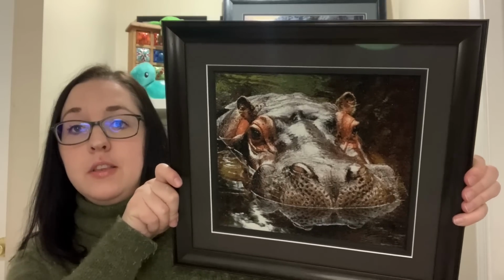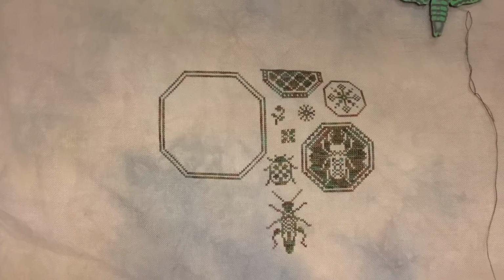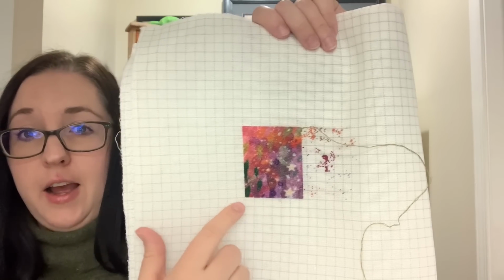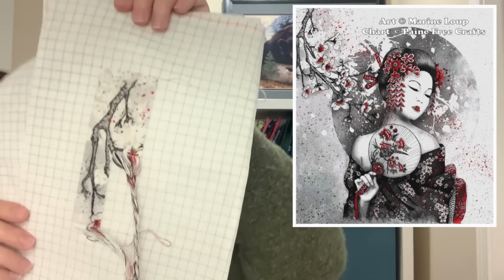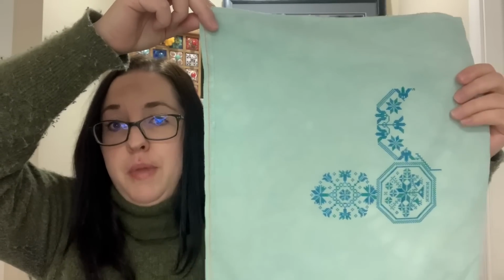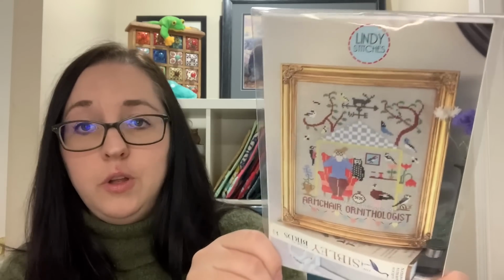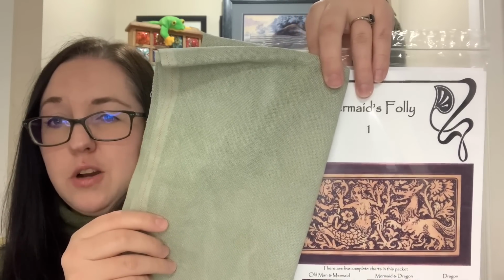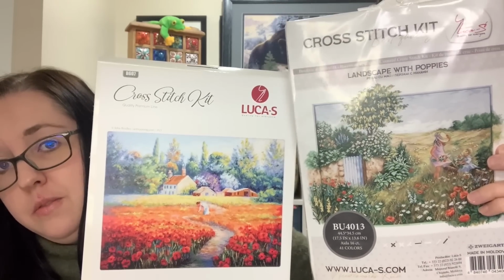Flosstube #35 - New Finishes, Means New Starts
Hello, my name is Debbie and welcome to my little corner of Youtube all about cross stitch.

This is Episode 35, all about the projects I worked on in January 2023 and the end of December 2022.

Projects:

1. Feliz Navidad by Blackbird Designs

2. Coffin Buzz by Plum Street Samplers
Espresso Thread

3. Inordinate Fondness by Hannah Stitching
Calypso Thread

4. Beary Tree by Artecy

5. Halloween Wreath SAL by Frosted Pumpkin Stitchery

6. Mini Galaxy Girl  by Heaven and Earth Designs

7. Snippet of Lochie by Charting Creations

8. Fables by Gecko Rouge/ Medusa Dollmaker

9.Feline Force 2 by Sophie Wilkins (not for sale)

10. Under the Flowers by Paine Free Crafts

11. Winter Wonderland Stocking by Stoney Creek

12. Halloween at Hawk Run Hollow by Carriage House Samplings.

13. Quaker Turtle by Aury TM

Debbie. xxx